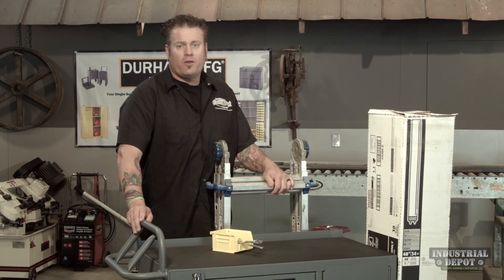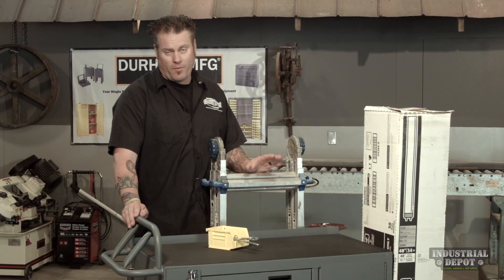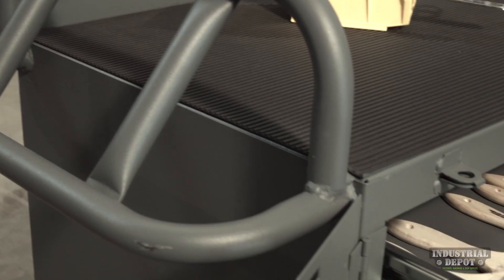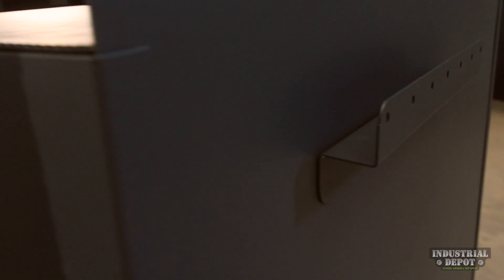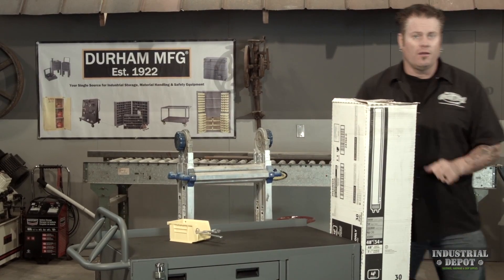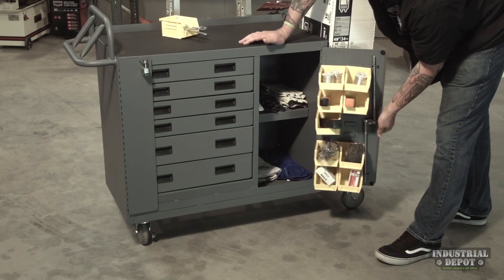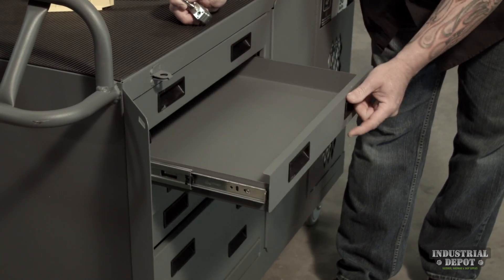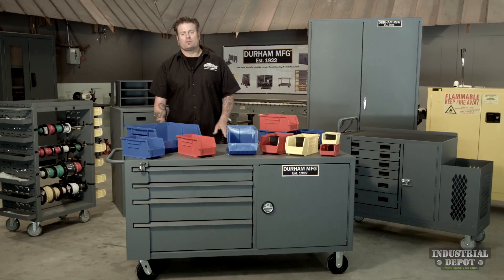Mobile Facility Cart by Durham Mfg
The Industrial Depot is proud to carry a full line of products from Durham Manufacturing for industrial storage and safety. Products from Durham Manufacturing are essential in keeping your shop or manufacturing plant efficient and safe.